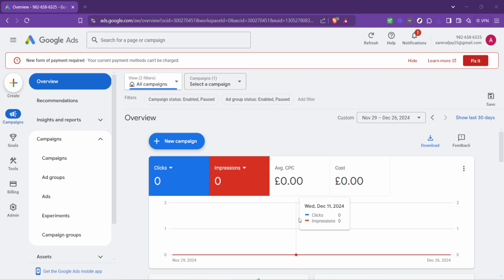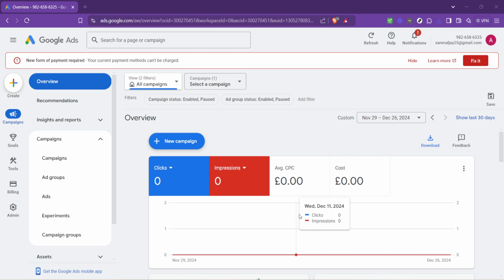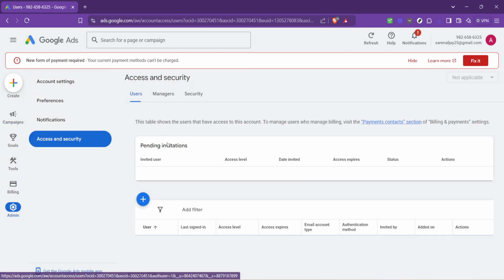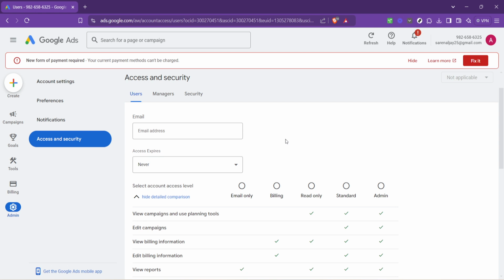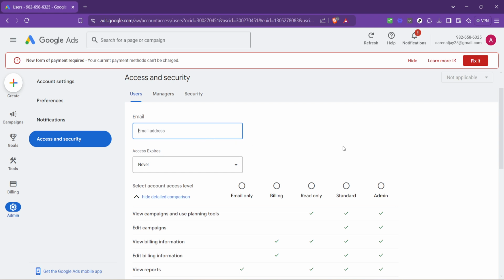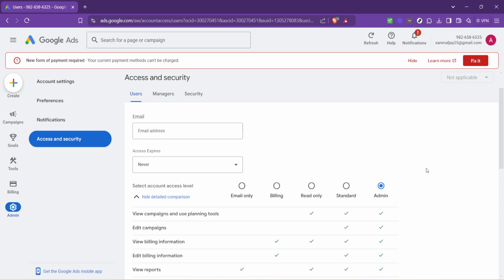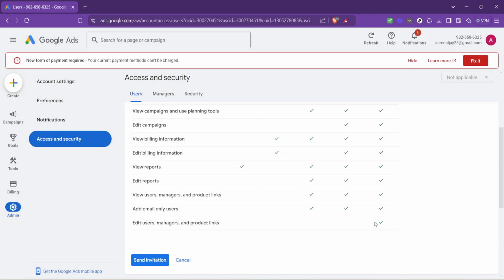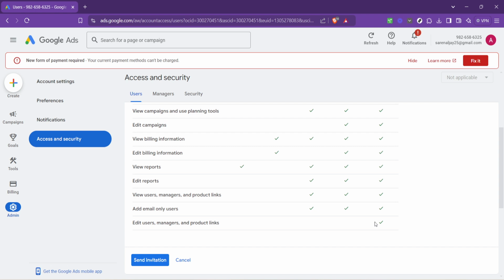How to Add Admin in Google Ads (Full 2024 Guide)